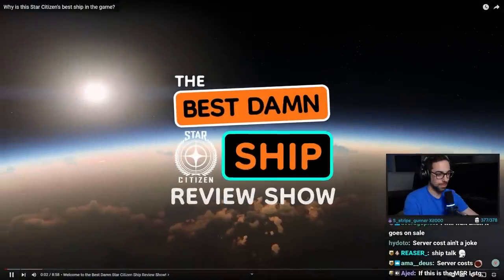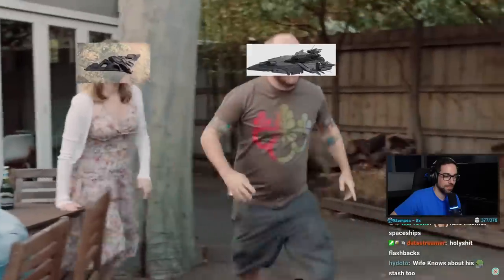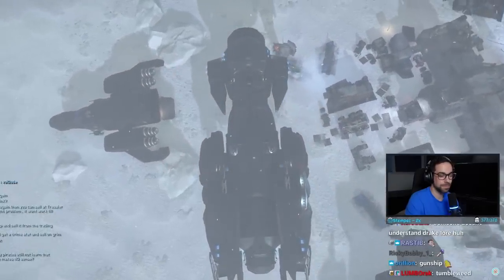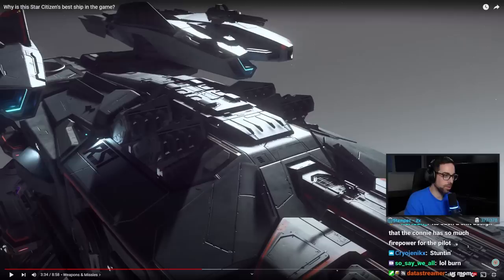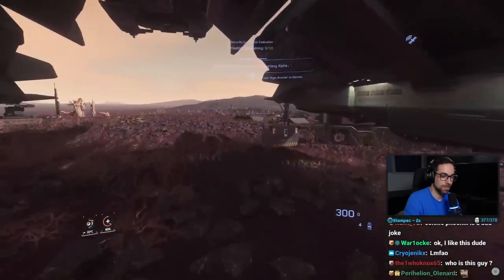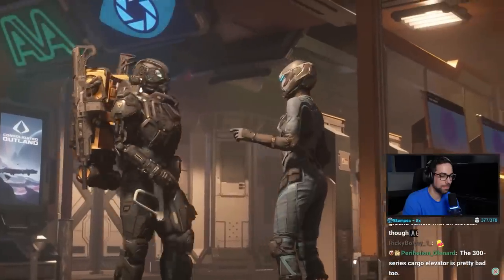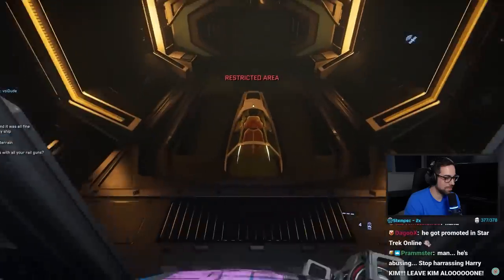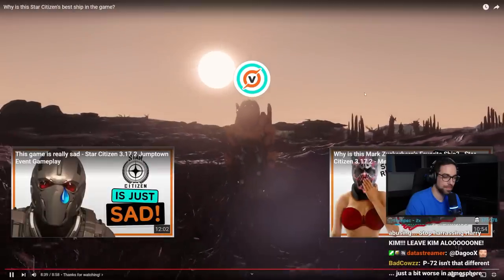I hate this ship....